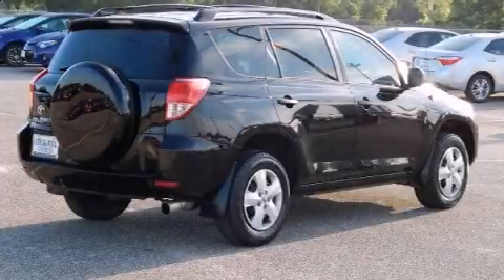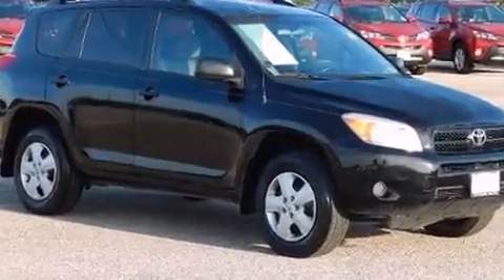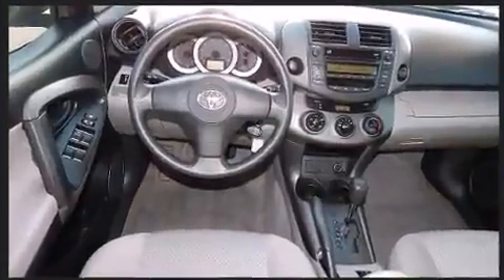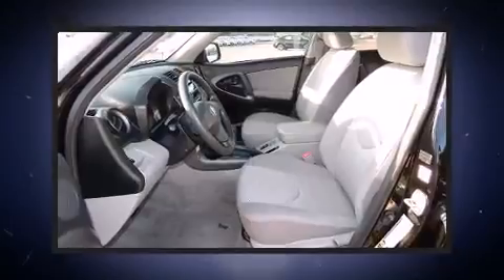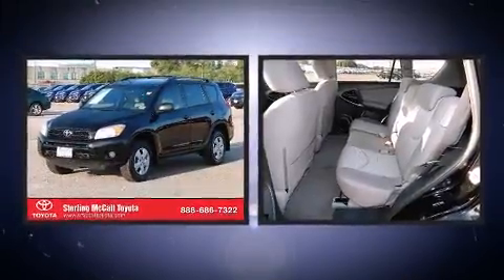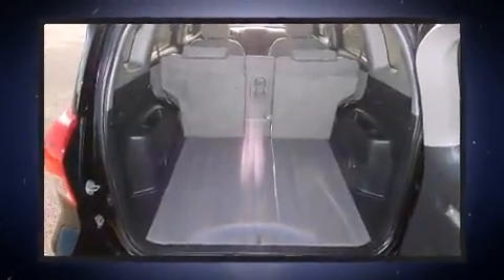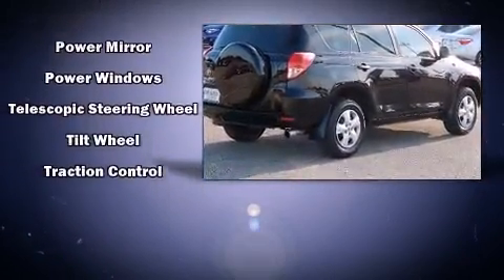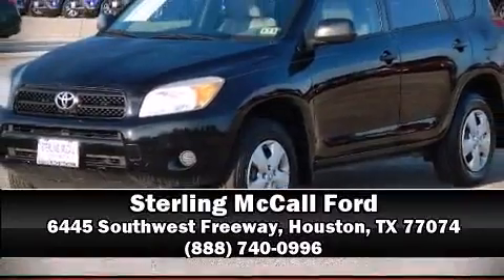2008 Toyota RAV4 in Houston, TX 77074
Step into the 2008 Toyota RAV4. Under the hood you'll find a 4 cylinder engine with more than 150 horsepower, and for added security, dynamic Stability Control supplements the drivetrain. Top features include air conditioning, 1-touch window functionality, a tachometer, variably intermittent wipers, telescoping steering wheel, power door mirrors, an overhead console, and remote keyless entry. You and your passengers will enjoy the stereo system, which includes a CD player with MP3 capability, and 6 well positioned speakers. In the event of a rollover collision, side curtain airbags provide additional protection for outboard seated passengers. It also arrives with a Carfax history report, providing you peace of mind with detailed information. Our aim is to provide our customers with the best prices and service at all times. Please don't hesitate to give us a call.